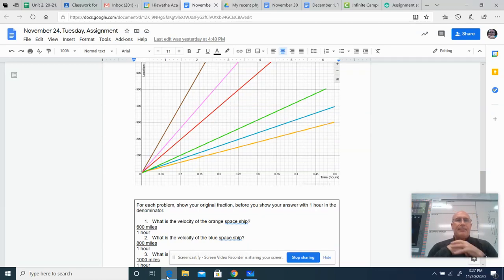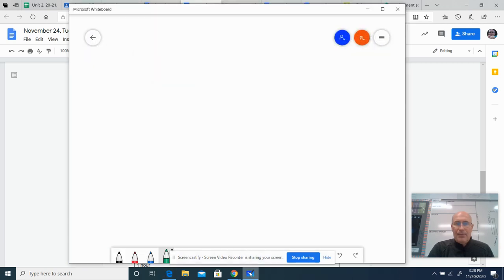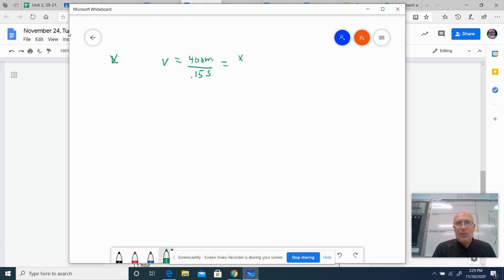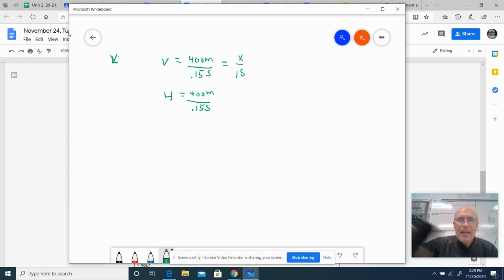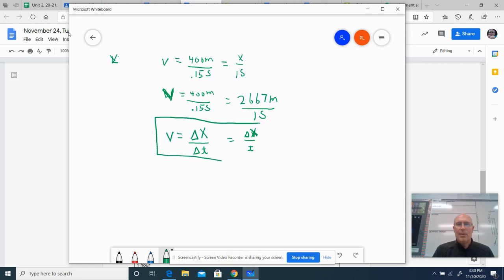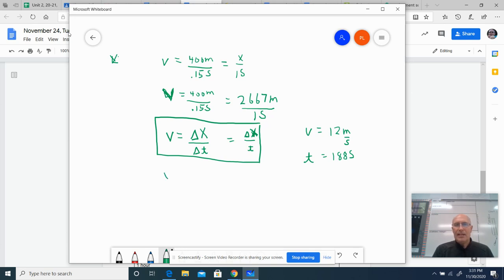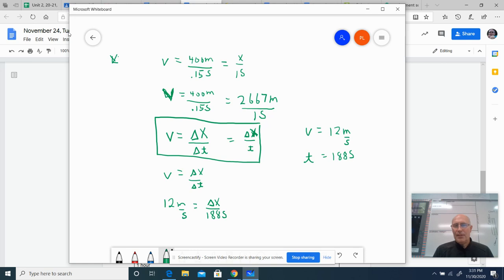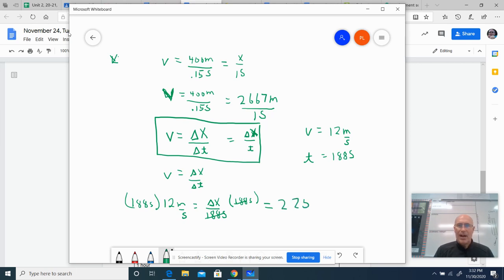Finding a velocity equation from a graph